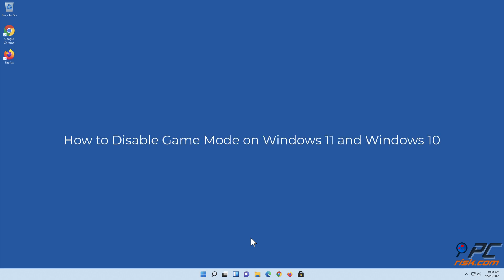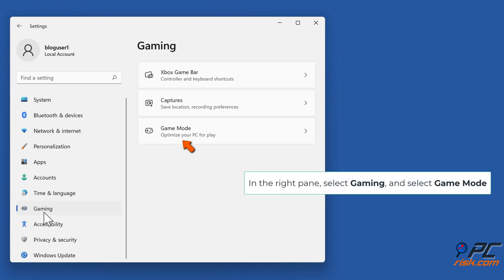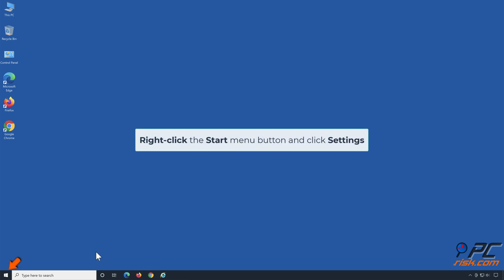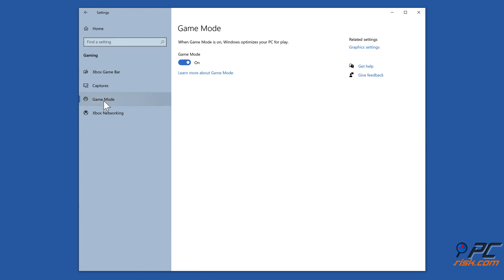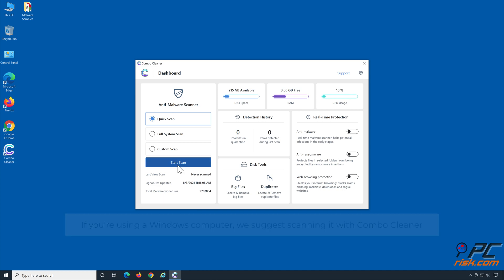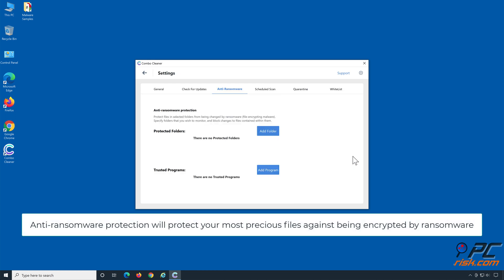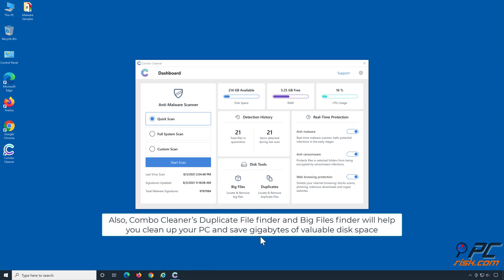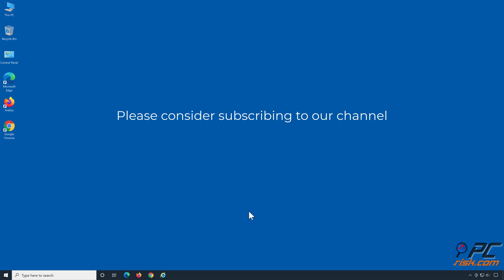How to Disable Game Mode on Windows 11 and Windows 10?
Video showing how to Disable Game Mode on Windows 11 and Windows 10.